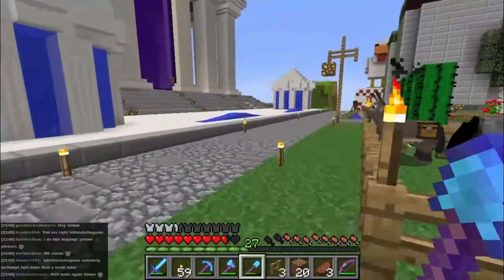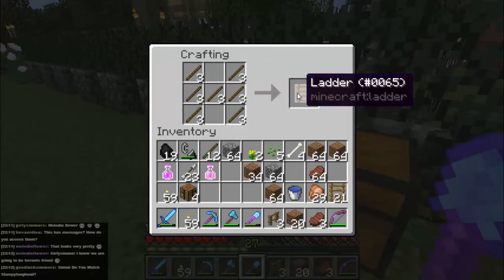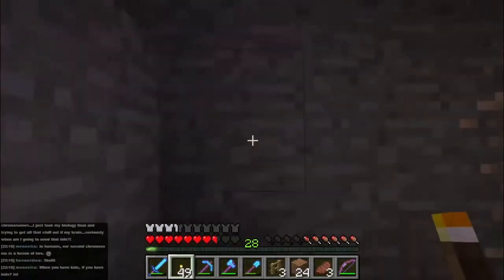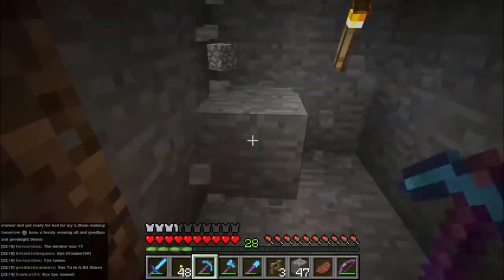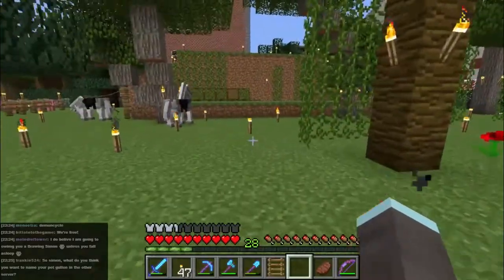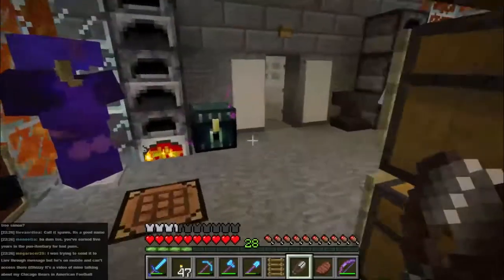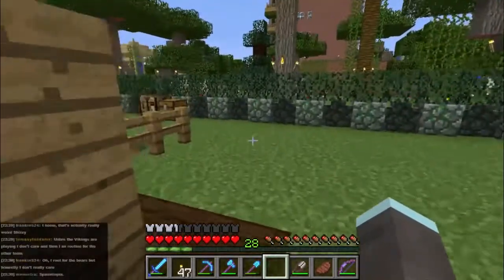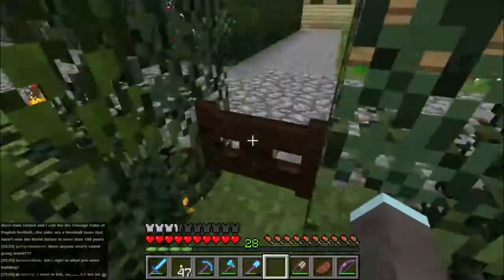Let's Play Minecraft! Episode 47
Well the livestream was over and nobody wanted to go to bed so we played a little Minecraft! I'n this episode I start building something new...

To vote for what I play during the next livestream (Weds Jan 28th, 7:30PM GMT) please go . Don't forget to vote even if you don't watch the livestream, it will be put up on Youtube too!